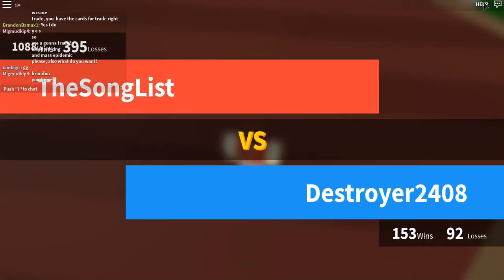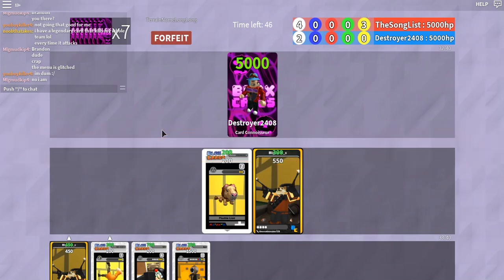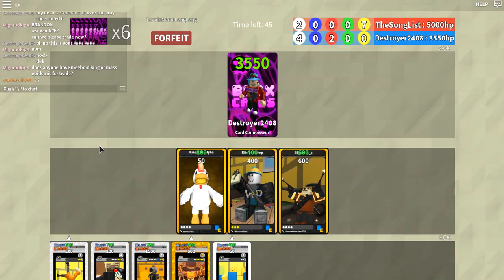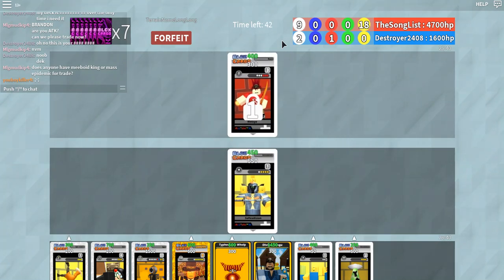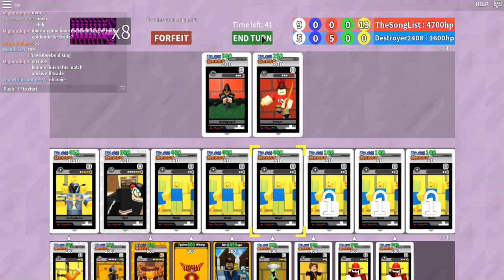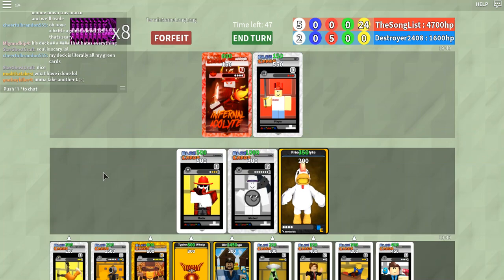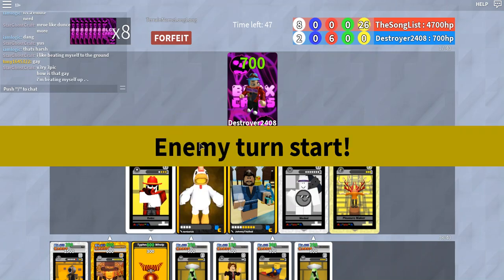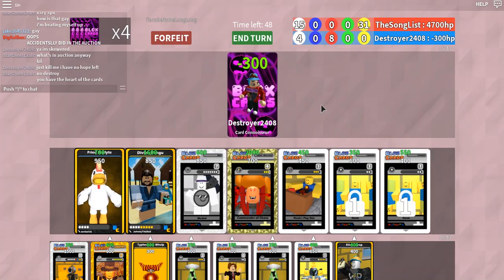Roblox - Blox Card | Fun With A Noob Deck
Soon...soon it will be rebirthed!